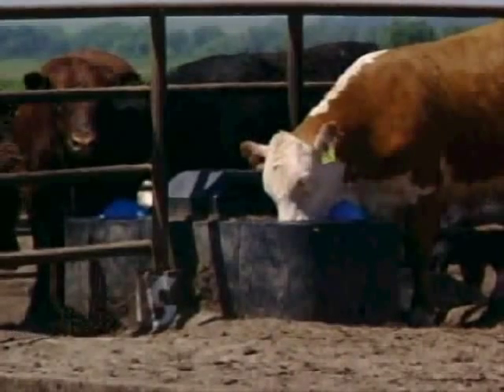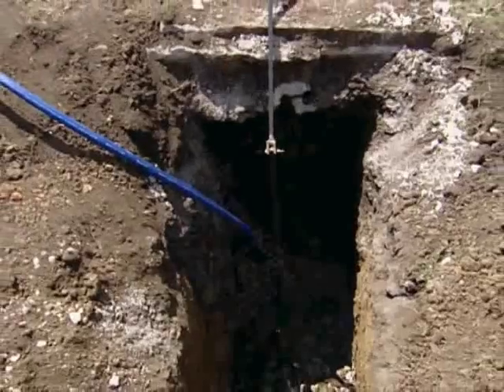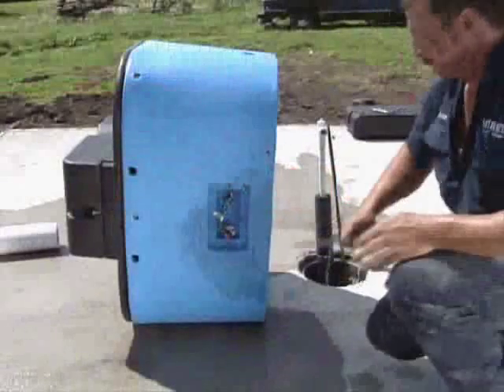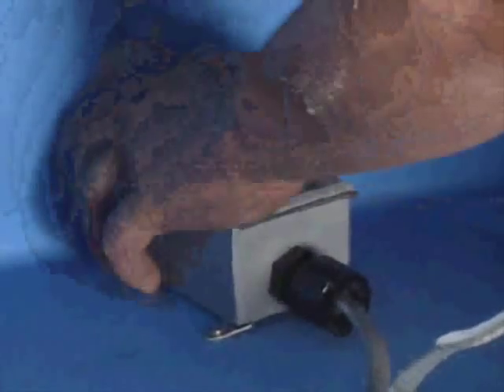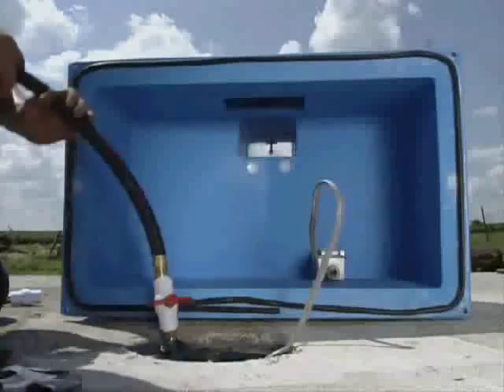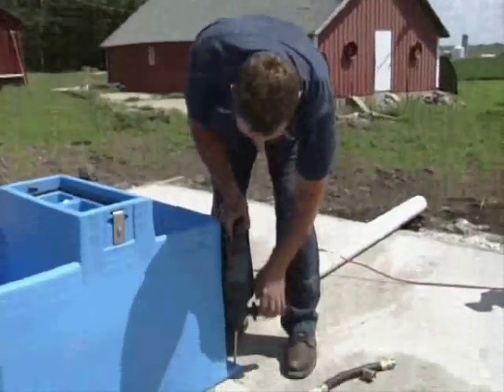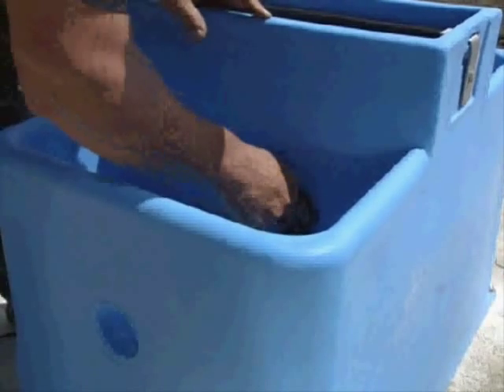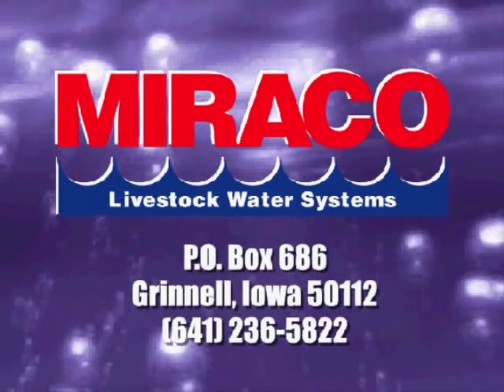E-Fount Automatic Cattle Waterer Installation | LivestockShed.com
The most economical electric heat waterers available today.
Only requires 4kW of electricity during a week of -25° F temperatures.
Durable polyethylene construction.
Stainless steel anchor bolts included